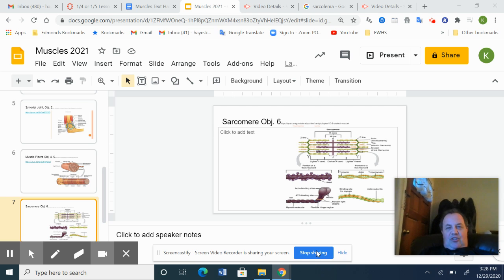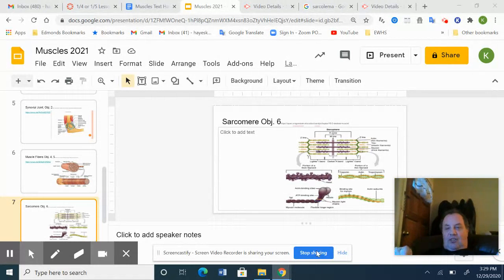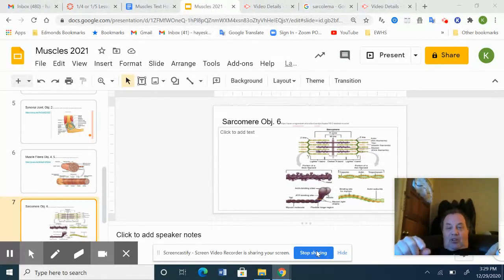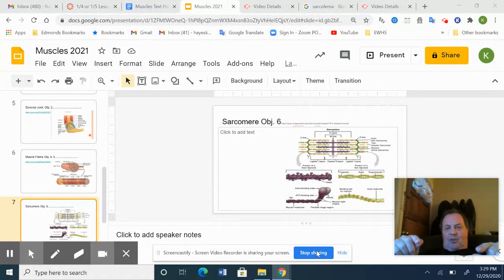Sacromere: Dec 29, 2020 3:30 PM